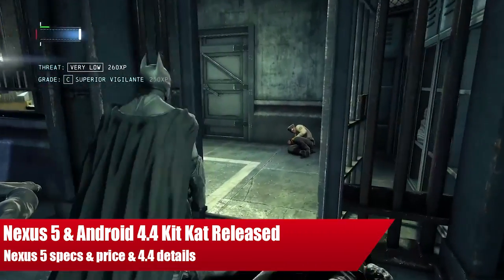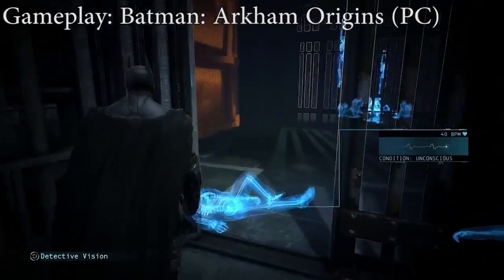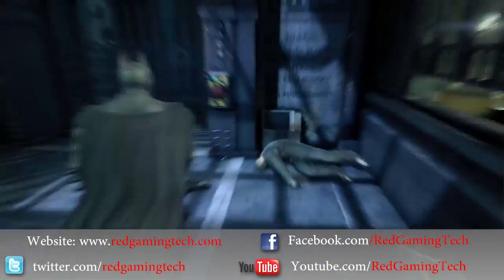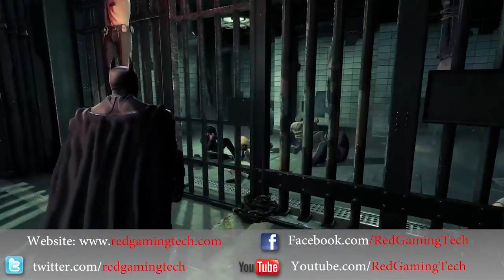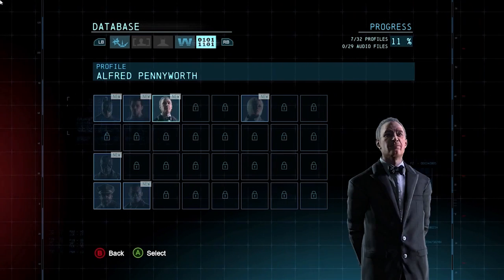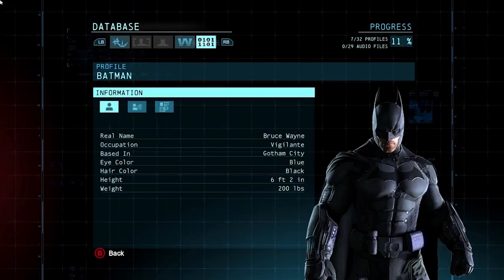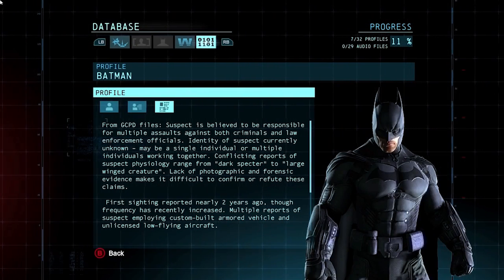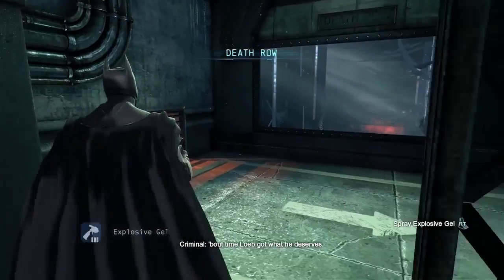Nexus 5 News - Google Nexus 5 Released - Specs, Price & Models & Android 4.4 Kit Kat Details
After many rumours, Google officially announced the Nexus 5. This video contains the specs, price and different models as well as giving you some info on the new Android 4.4 Kit Kat OS.